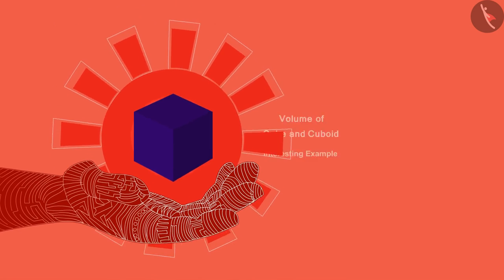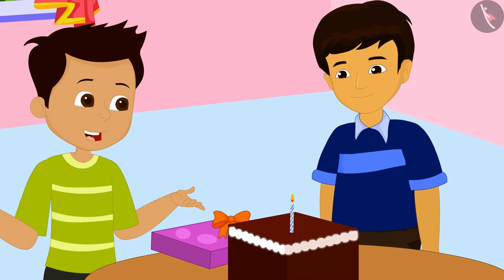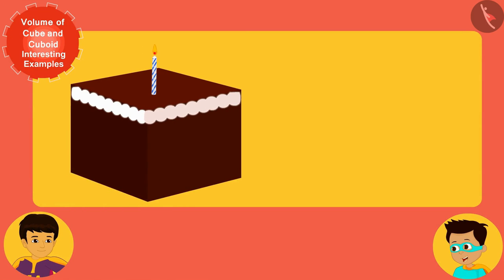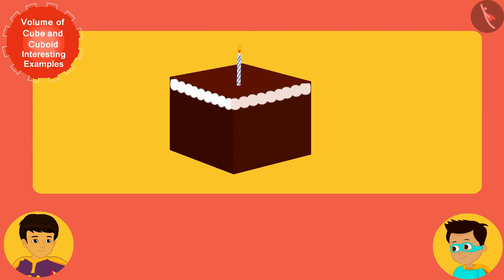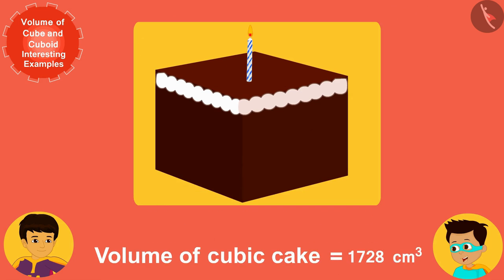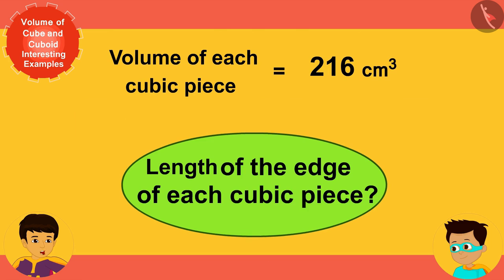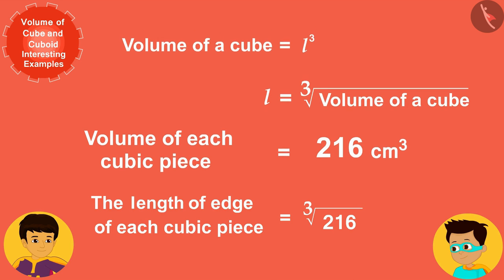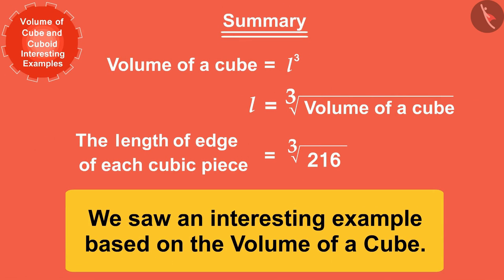Volume of a Cube and Cuboid | Part 3/3 | English | Class 9